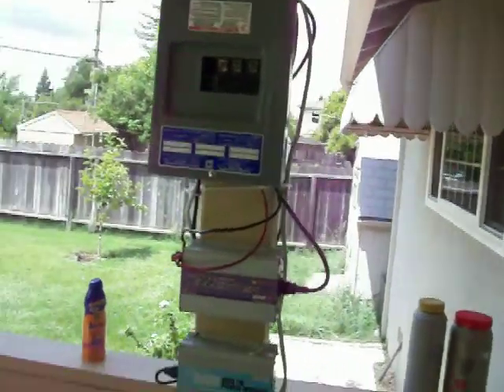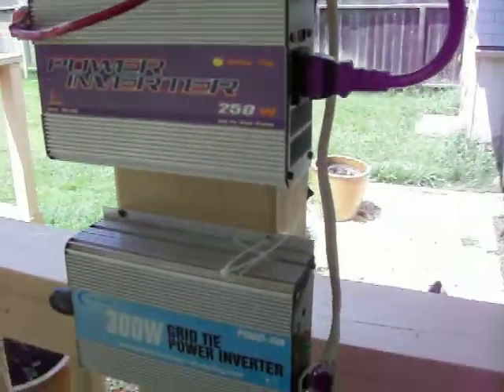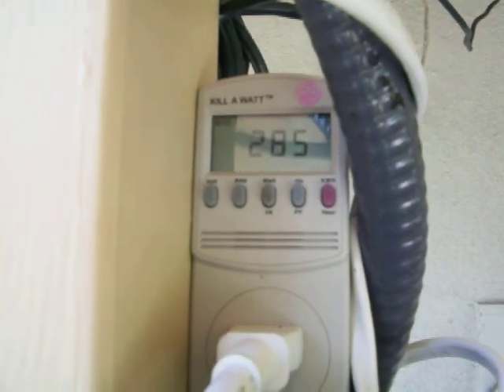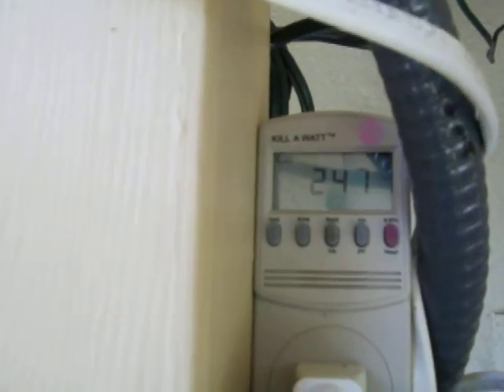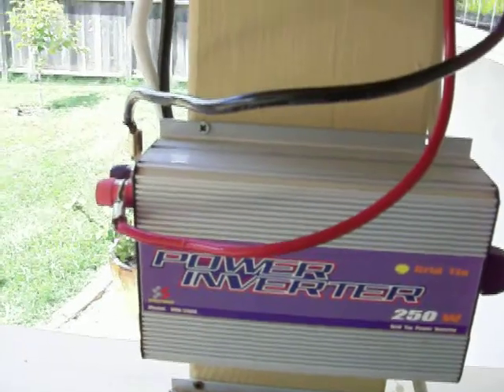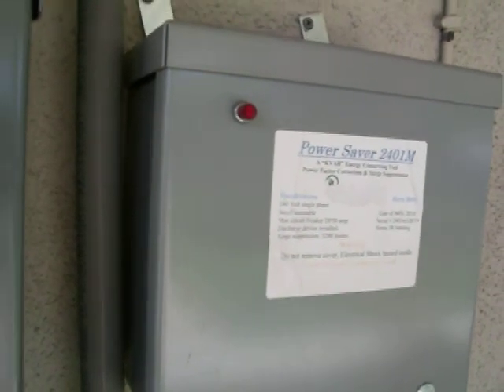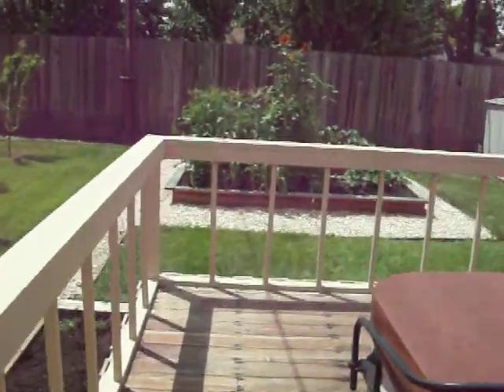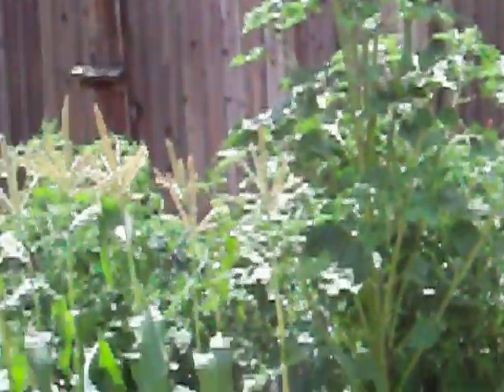Grid tie inverter getting 250 watts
here is my new setup with about 400 watts off panels hooked to them.